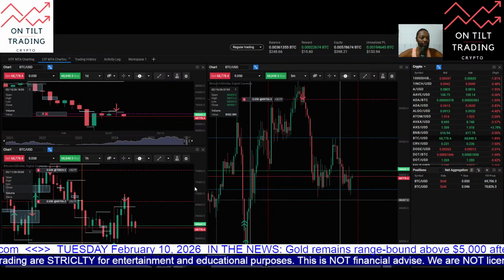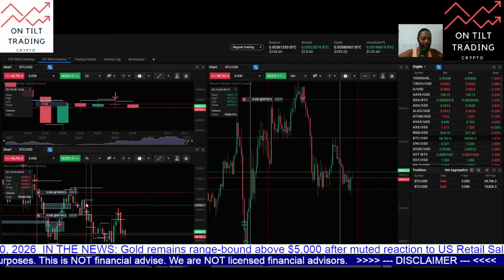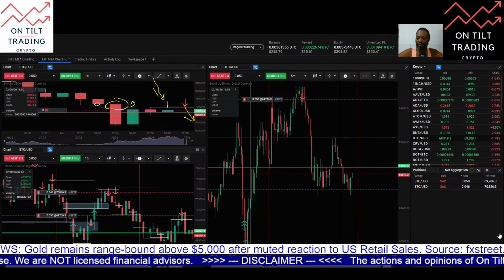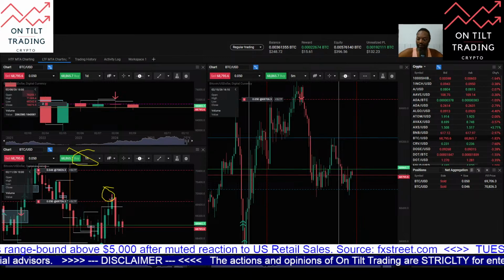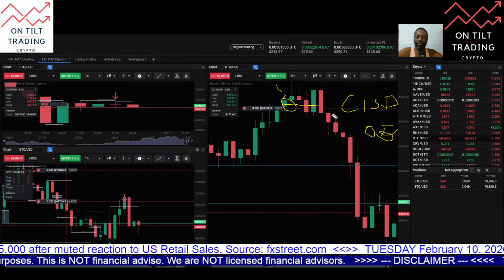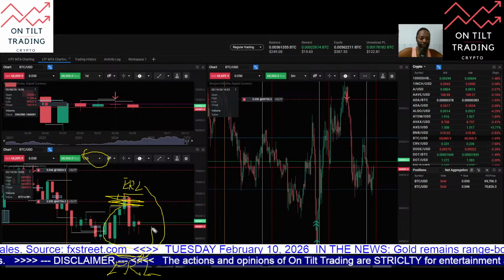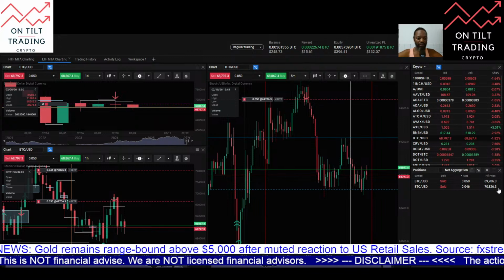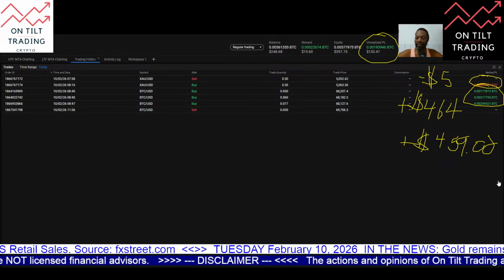Live Trading Session | New York PM Kill Zone Execution (Gold, Bitcoin & Forex) Feb 10 2026